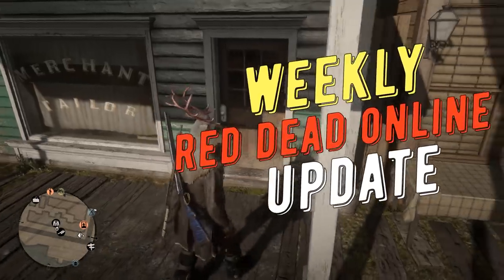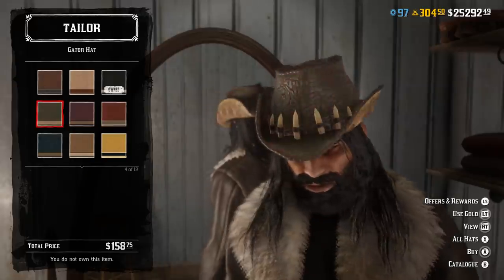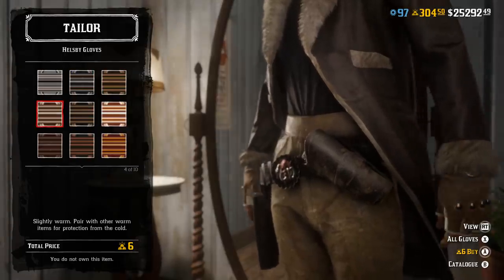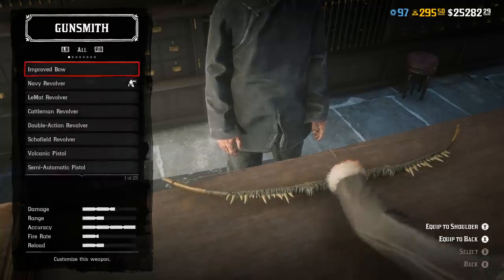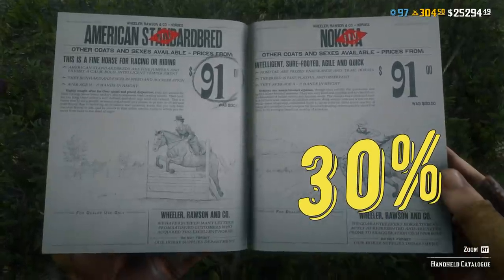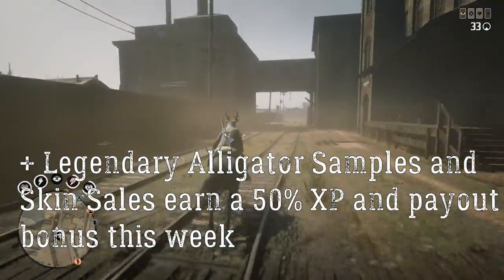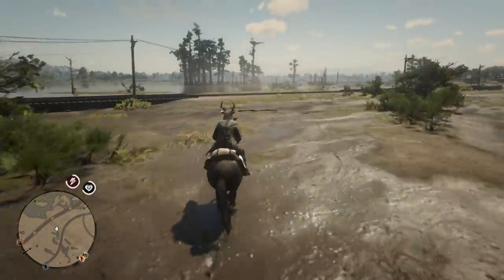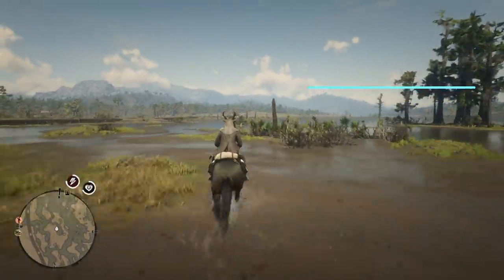Today's Weekly Red dead online update: new legendary animals, clothing and improved bow variant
In Today's Weekly Red dead online update new legendary animals (aligators) were added, as well as the new cool clothing and improved bow variant. Also we have a lot of discounts in today's rdr 2 online update. But are legendary animal spawns better now?